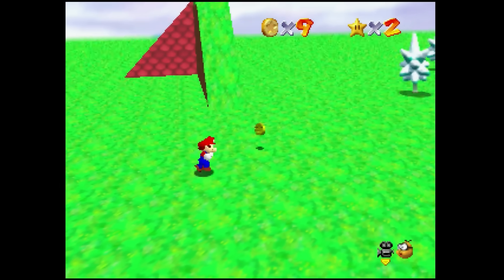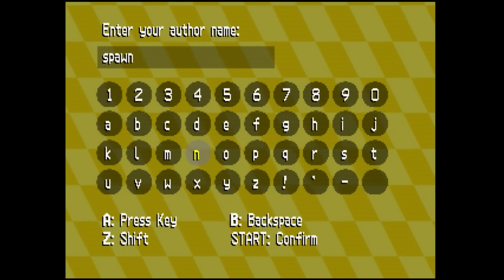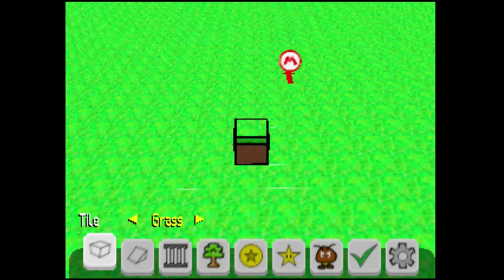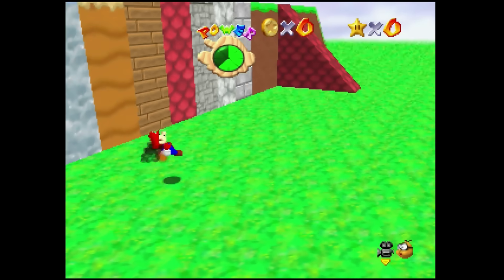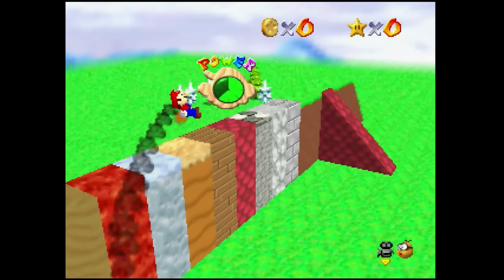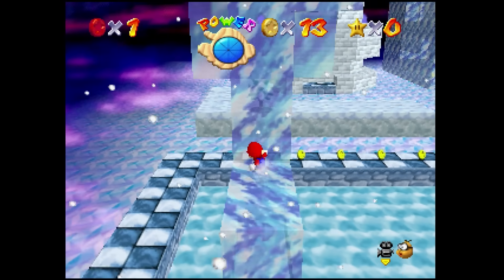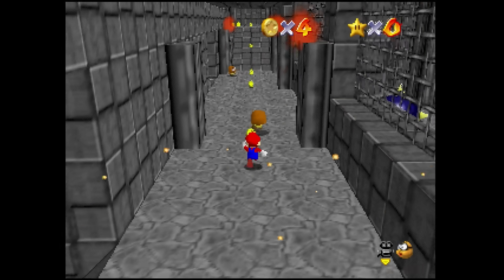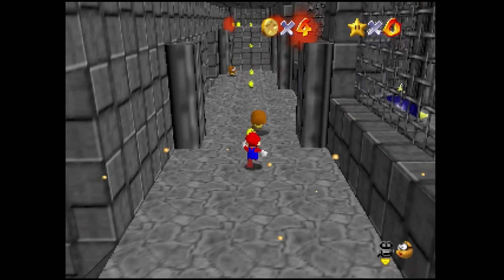Mario Maker On The Nintendo 64 Is Insane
Today I'm trying out a very impressive mod for Mario 64 that brings full level editing and sharing to the game along with support for the actual N64 hardware.

Everdrive cartridge